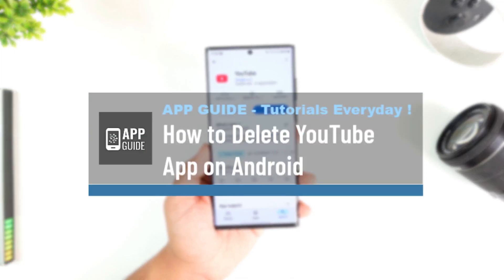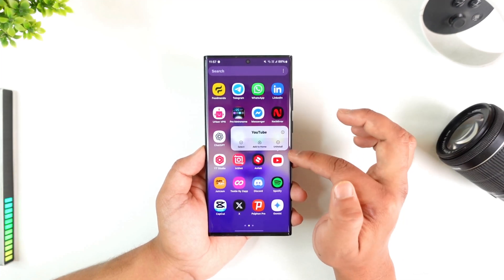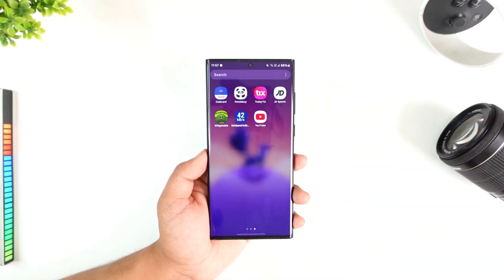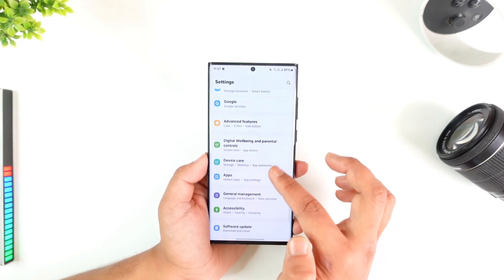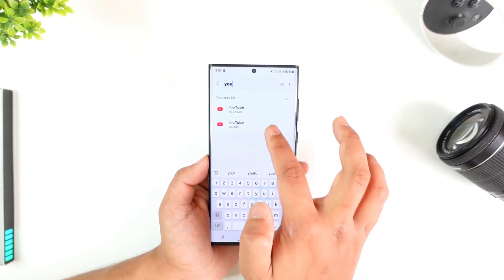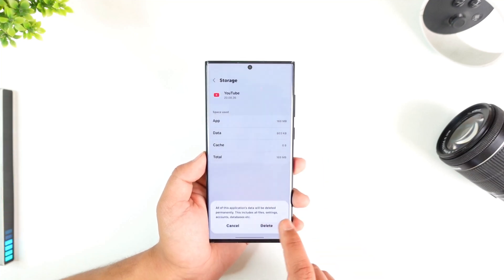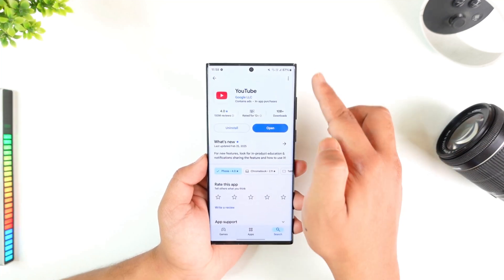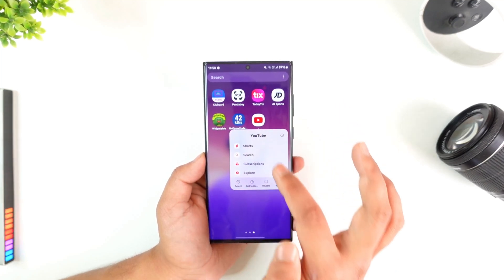How to Delete YouTube App on Android !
If you want to delete the YouTube app on your Android device, the process depends on whether YouTube is installed as a regular app or a system app.

For some users, YouTube is not a system app, meaning you can uninstall it like any other app. Simply long-press the YouTube icon on your home screen or app drawer and select "Uninstall." Alternatively, you can go to the Google Play Store, search for YouTube, and tap "Uninstall" to remove it.

However, on most Android devices, YouTube is pre-installed as a system app, meaning you cannot uninstall it completely. In this case, the only option is to disable it. To do this, open "Settings" on your phone, navigate to "Apps" or "App Management," and search for "YouTube." If it doesn’t appear, try selecting "Show system apps" in the settings. Once you open the YouTube app info page, you will see an option to "Disable" the app instead of uninstalling it. Tap "Disable," and YouTube will be removed from your home screen and app drawer. You can also clear cache, clear data, or uninstall updates to free up some space.

If you ever want to re-enable YouTube, return to the app settings and select "Enable."

Timestamps:
0:00 Introduction
0:09 Uninstalling YouTube (if not a system app)
0:26 Disabling YouTube (if it's a system app)
1:00 Alternative methods via Play Store and Settings
1:30 Conclusion